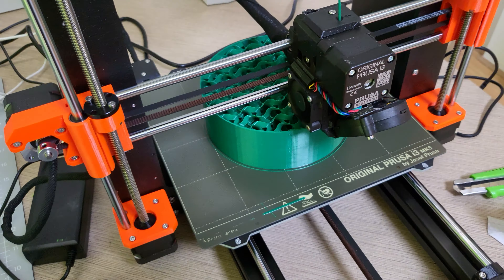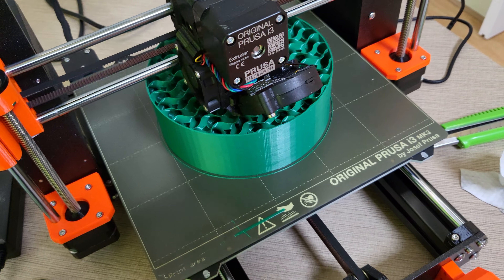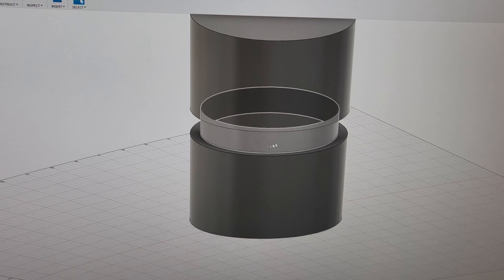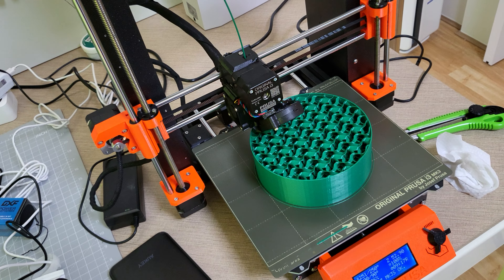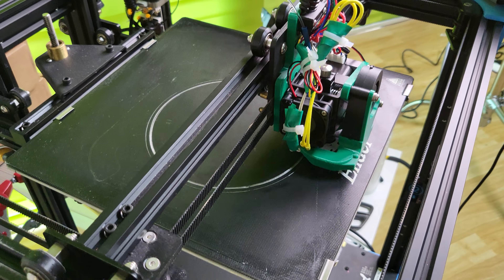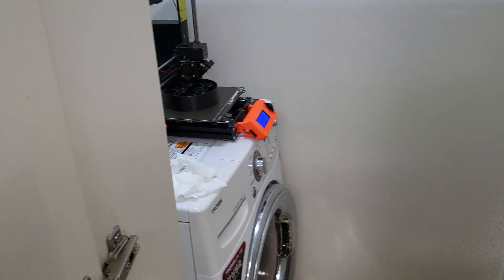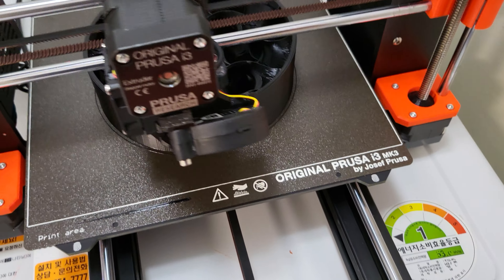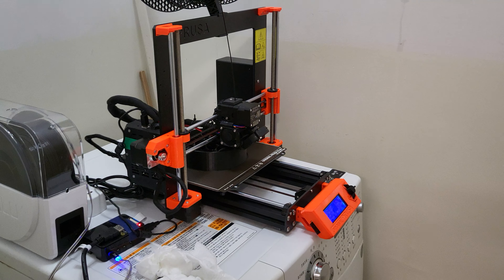Designing my own Back Roller using my 3d printers!